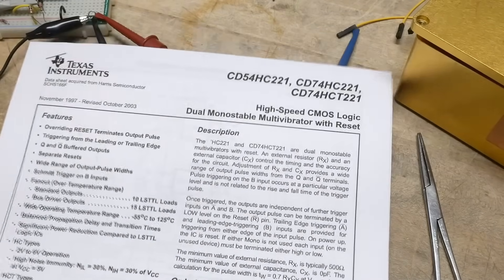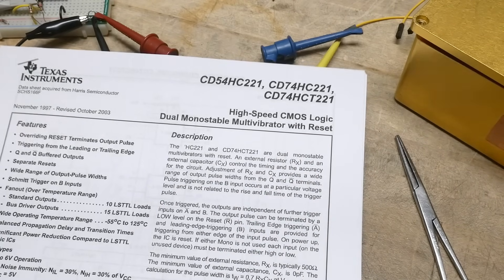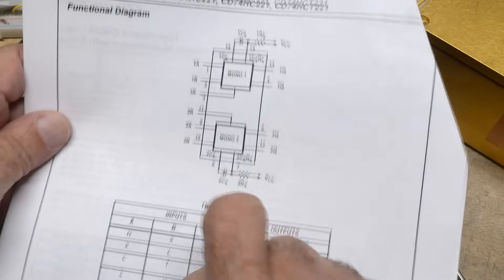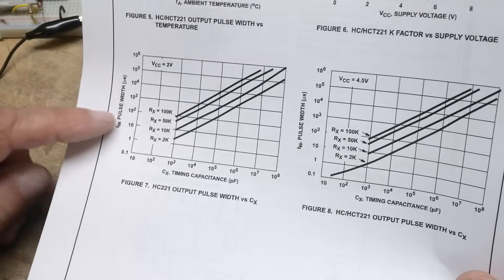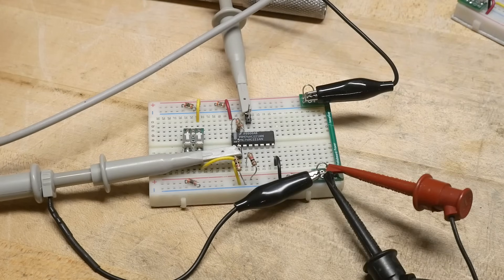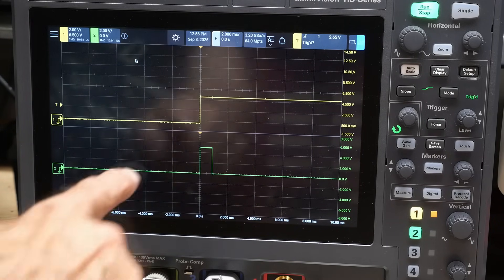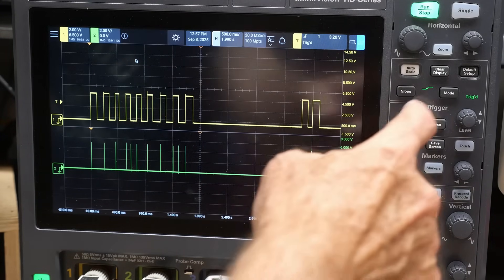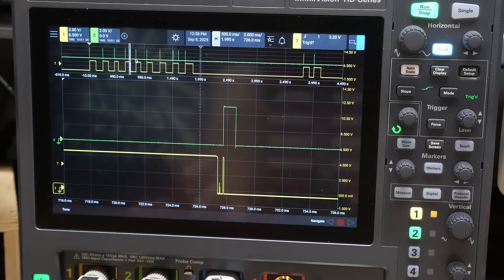#2386 74HC221 Dual Multivibrator Oneshot